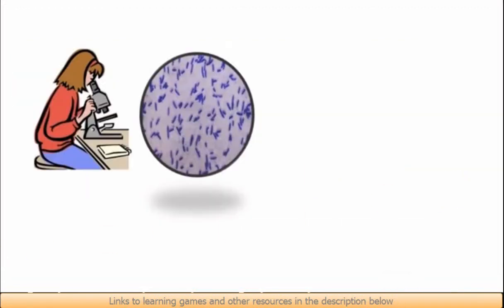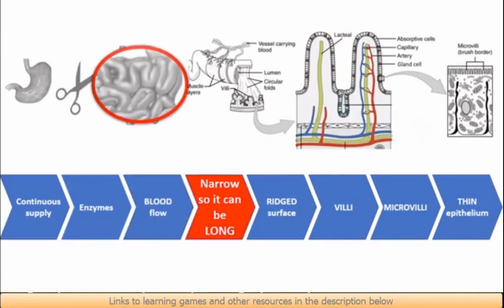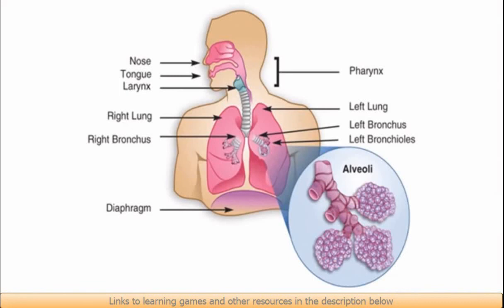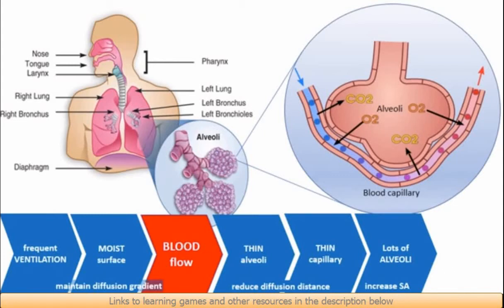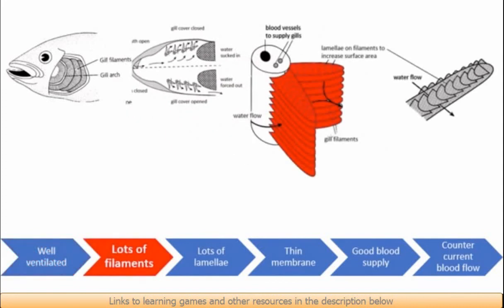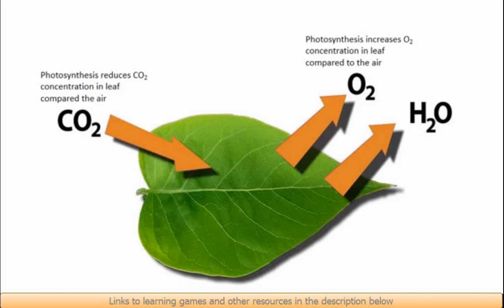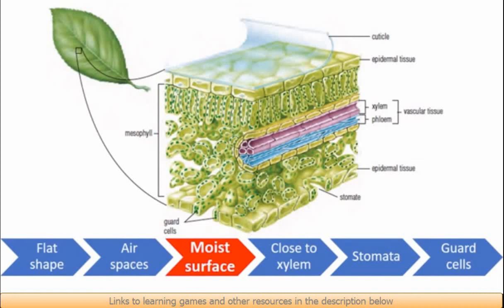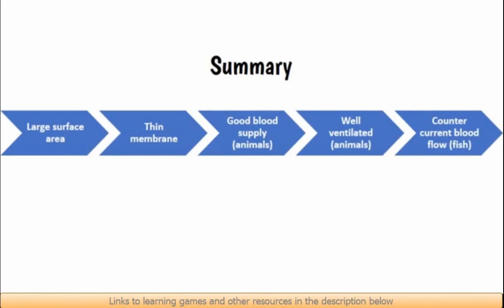4.1.3.1.pt2 Exchange Surfaces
This video deals with AQA GCSE Biology sections 4.1.3.1 pt2 Exchange Surfaces
Youtube does not support interactive video so this is just a recording of an interactive video being used at Learnfix.com
It's a detailed video with a lot to take in, so I recommend you watch it more than once and make full use of the printable resources available from the link below - especially the detailed notes template
Here's the link to send for the resources mentioned in the video.